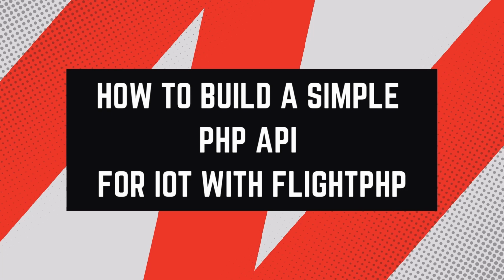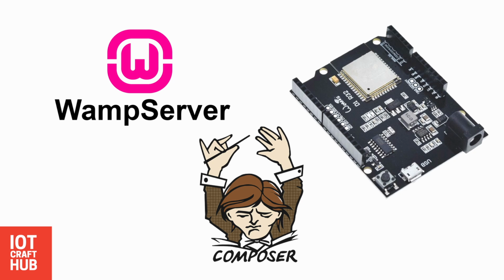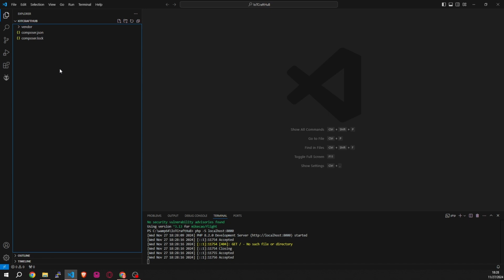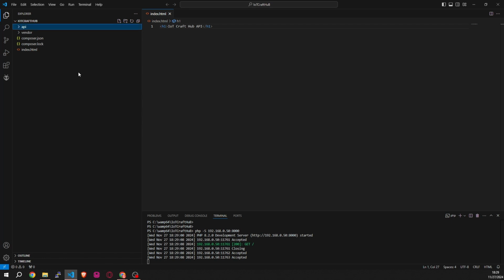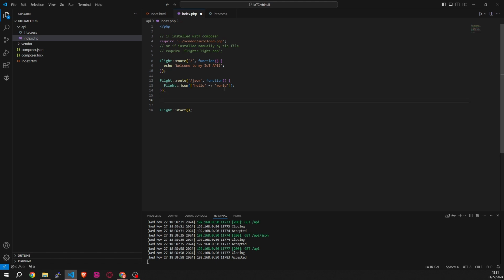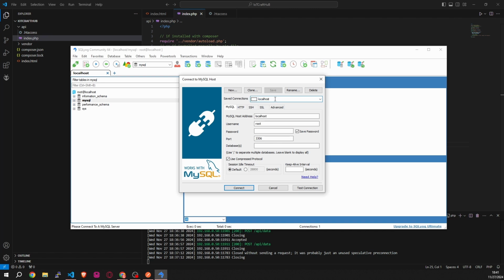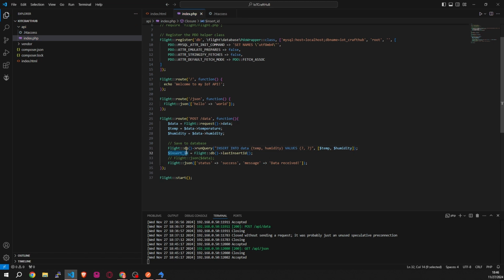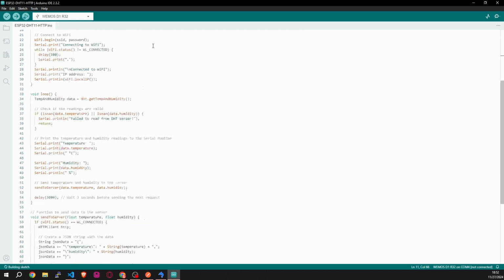Create a REST API for IoT Devices Using PHP & FlightPHP - ESP32 API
🚀 Welcome to IoT Craft Hub! In this tutorial, you'll learn how to build a simple REST API for IoT projects using FlightPHP and connect it with an ESP32 to send sensor data like temperature and humidity. 📡

What You'll Learn:
✅ How to set up a local development environment with PHP and FlightPHP.
✅ How to create a POST endpoint to receive IoT data.
✅ How to send data from an ESP32 to the PHP API.
✅ How to test your API with Postman or cURL.
✅ Bonus: Ideas for expanding your IoT project with a database and cloud deployment.

Whether you're a beginner or looking to enhance your IoT skills, this step-by-step guide will get you started with building backend systems for your IoT devices. No prior experience with PHP frameworks is needed!

I'd love to hear your thoughts or answer any questions.